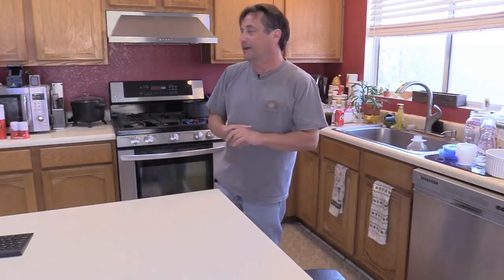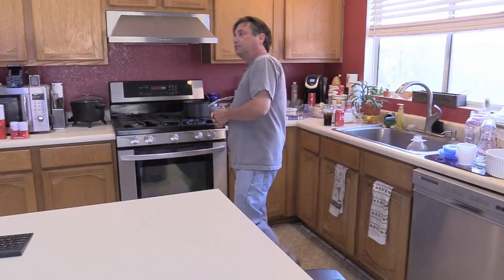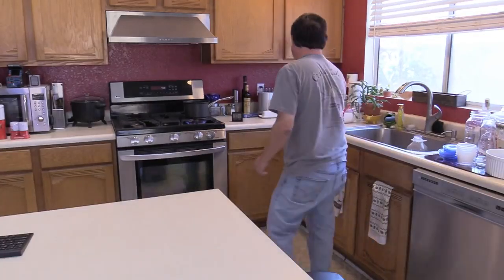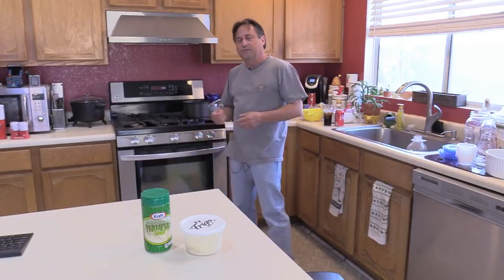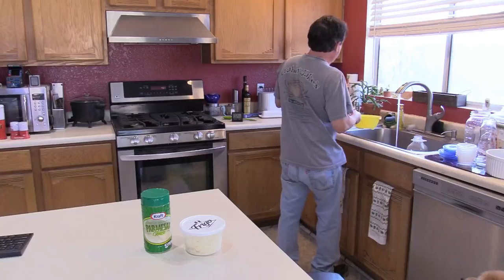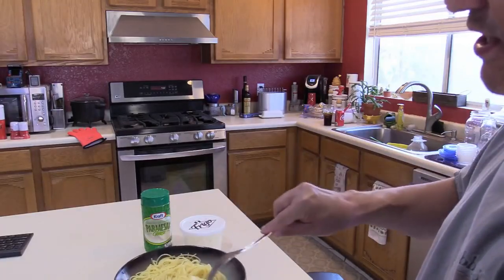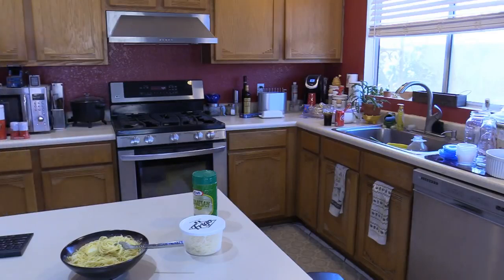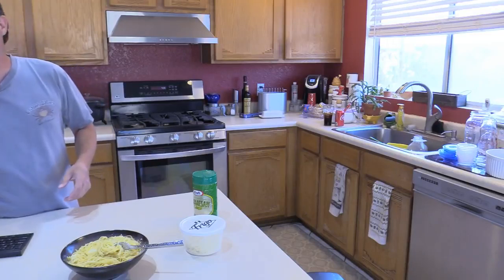No Sauce Simple Pasta Dish for Picky Eaters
Simple pasta, delicious and satisfying!

Ingredients:
Barilla angel hair
Parmesan cheese
Butter